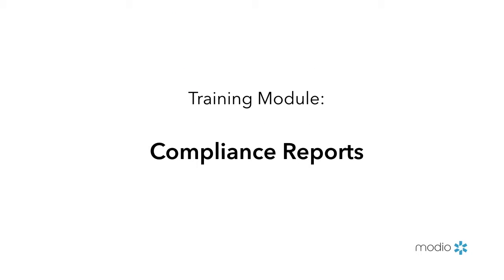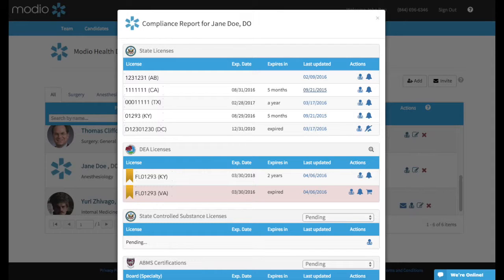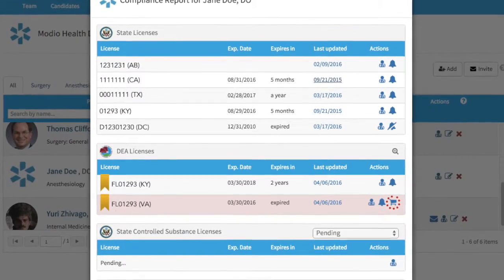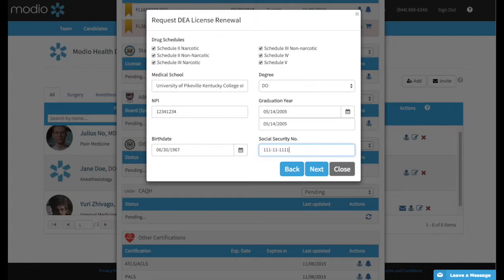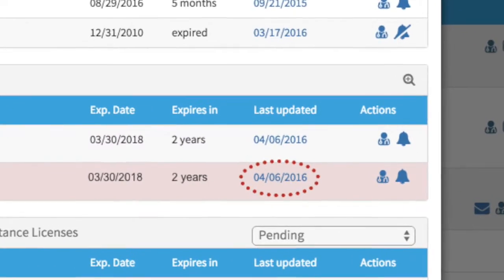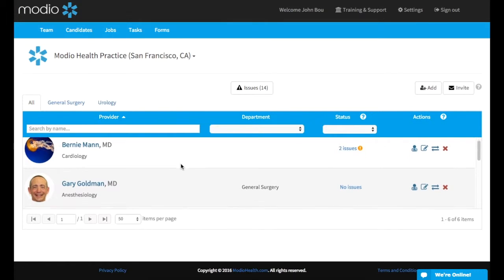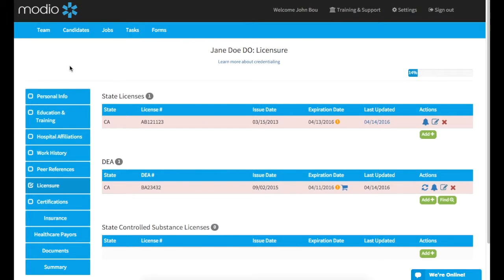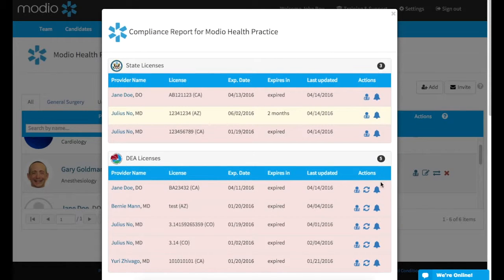Compliance Reports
Modio's How to Guide:  Viewing Compliance Reports on your OneView account.